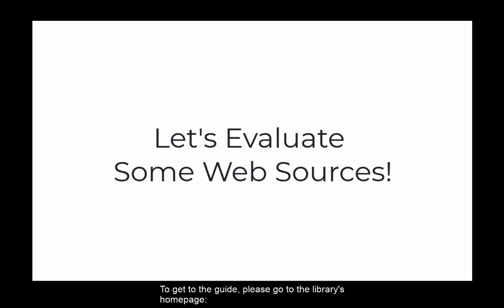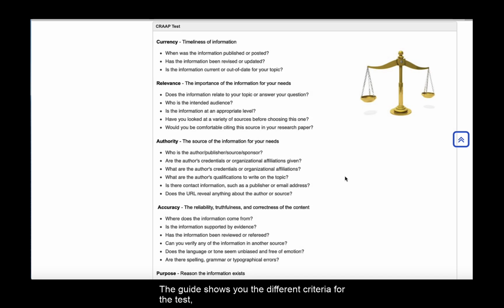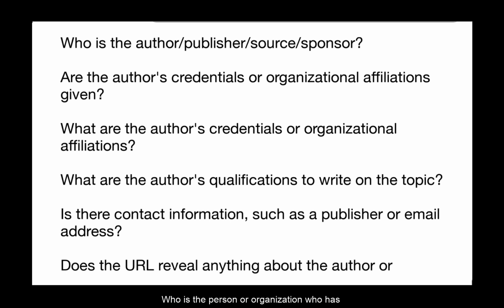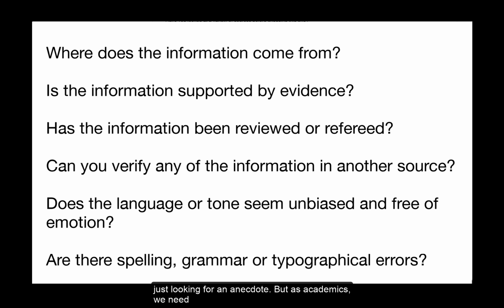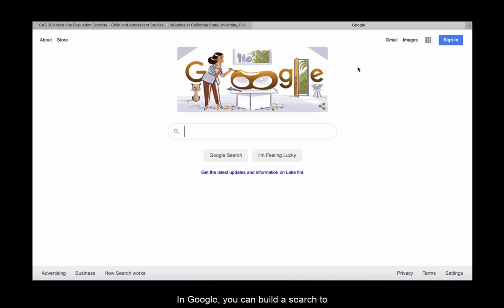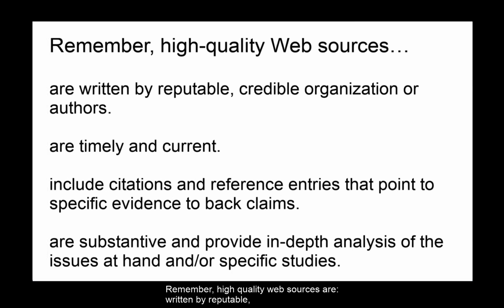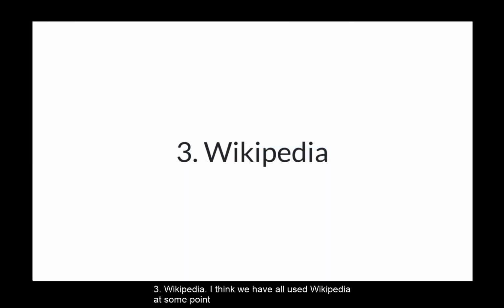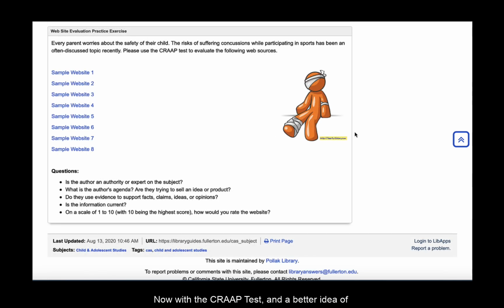CAS 300 Source Evaluation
This video discusses the CRAAP Test and how it can be used to evaluate sources, in particular, websites.